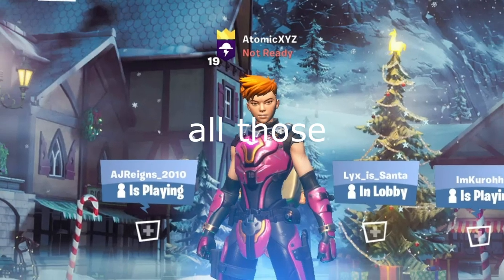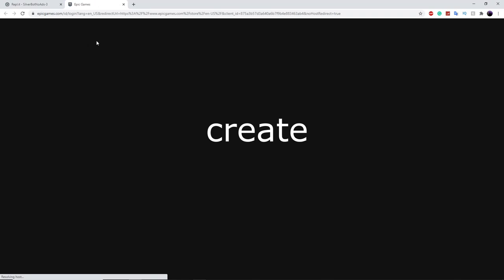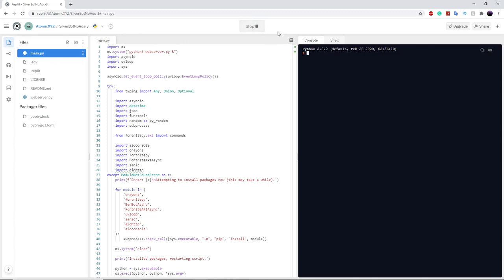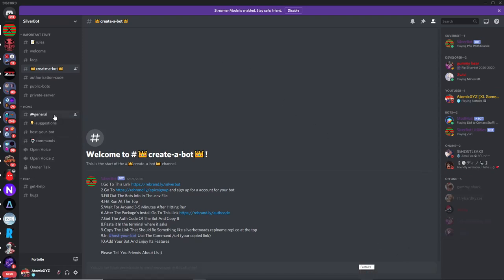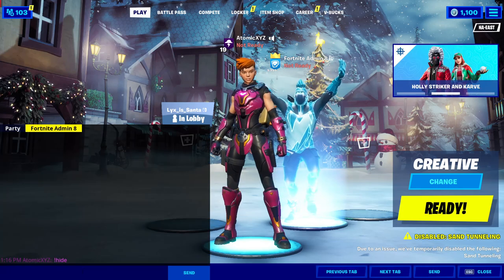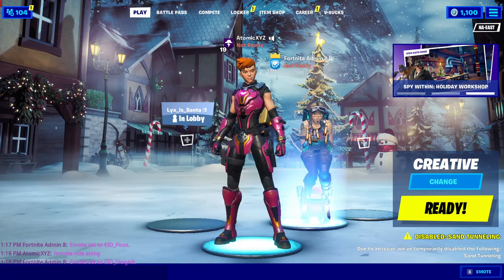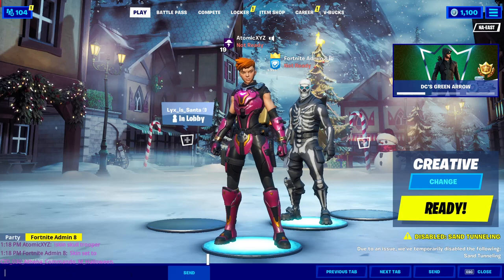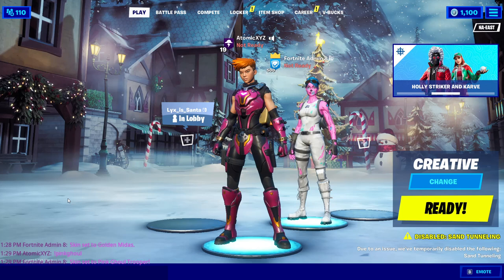How to make a *LOBBY BOT* on Fortnite Season 5! (Easiest Method) (Every Skin and Emote)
In this video, I used SilverBot to get an unbranded lobby bot on PC, PS4/PS5, Xbox, Switch, and Mobile.

How to make a *LOBBY BOT* on Fortnite Season 5! (For Trolling) (Every Skin and Emote)

Timestamps:

0:00 - Start
1:02 - Create the Bot
4:21 - Commands
8:57 - End

Editing Software we use:
Movavi
Photoshop

Thumbnails:
Photoshop

Setups:
AtomicXYZ: